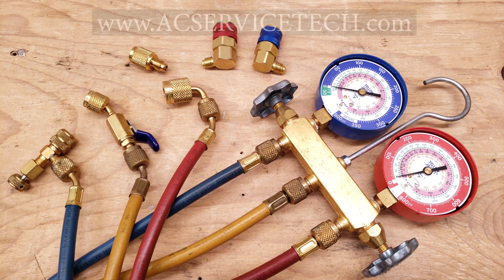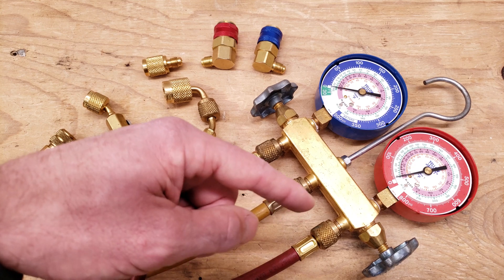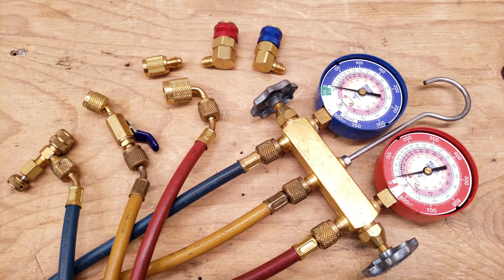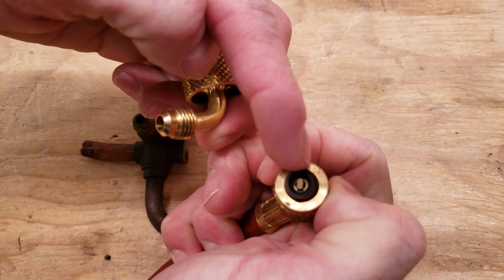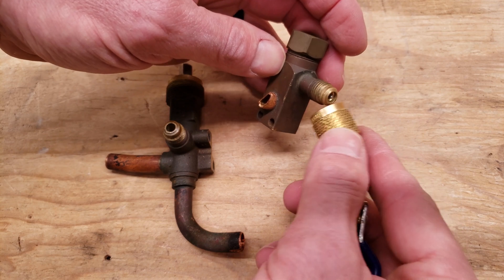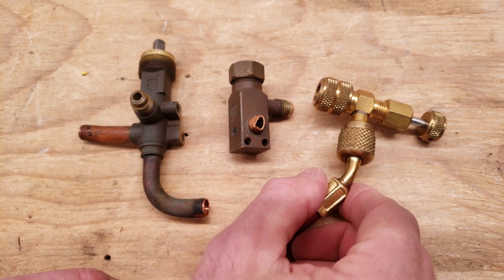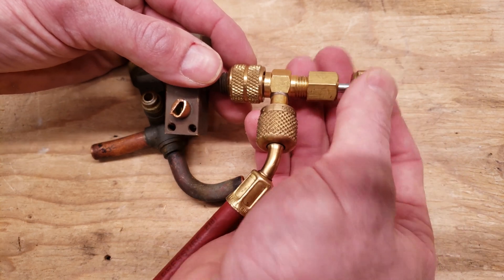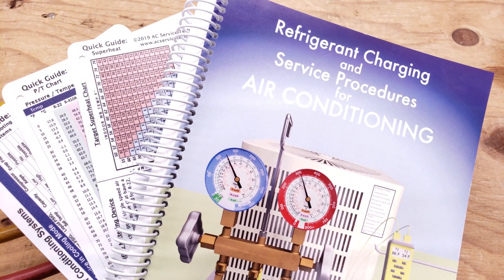Refrigerant Hose End Fittings! Why They are Needed!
In this HVAC Training Video, I Show each of the Hose End Fittings that you can use on the end of Your Refrigerant Manifold Gauge Set Hoses. These include the automotive and 5/16" adapters as well as 3 Low Loss fittings. These fittings are the manual and automatic low loss fitting as well as the valve core depressor tool with back-seat. Supervision is needed by a licensed HVACR Tech while performing tasks as Experience and Apprenticeship garners Wisdom and Safety.

Fittings and Adapters used in this Video:

1 Ball Valve Fitting
3 Ball Valve Fittings
Automatic Low Loss Fitting
5/16" Adapter
5/16" Angled Adapter
Automotive Adapters
Appion Valve Core Removal Tool